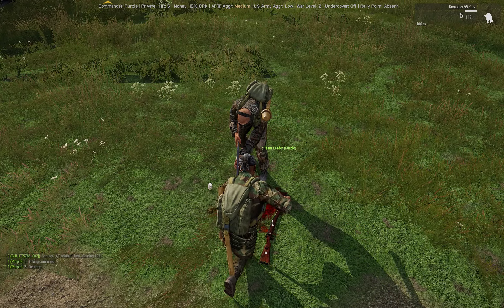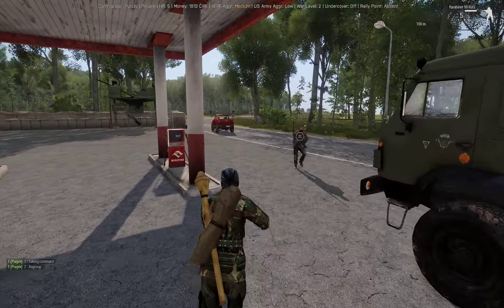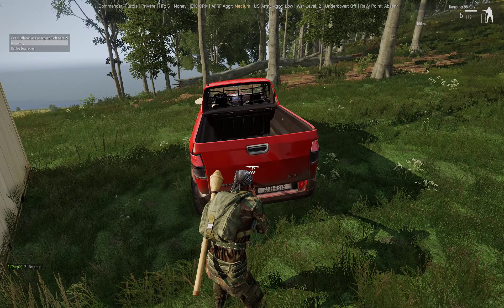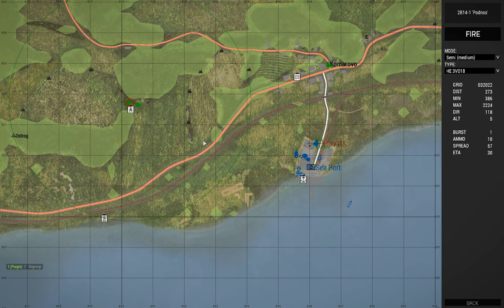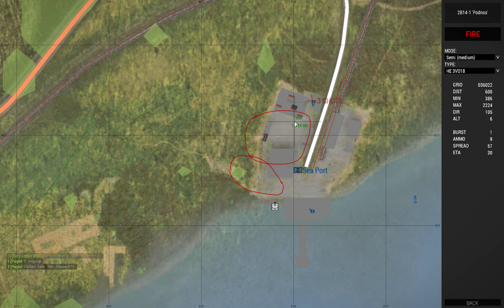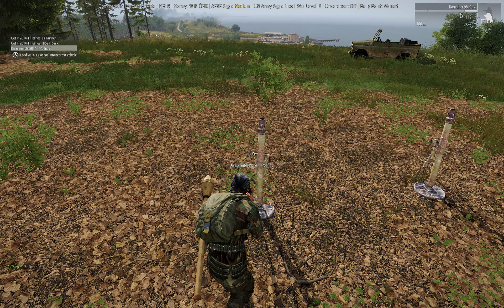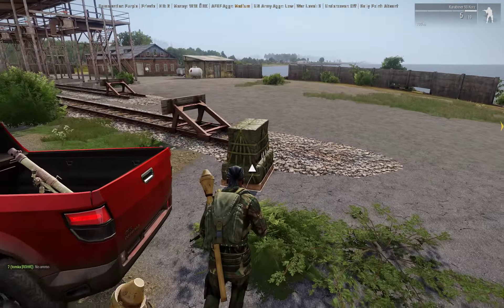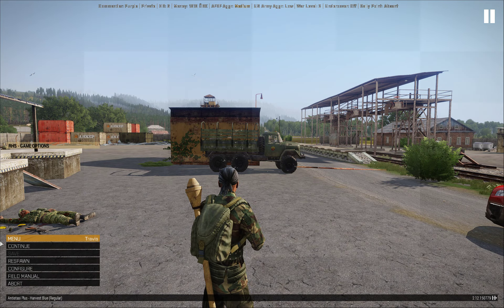Successful seapost assault - ArmA 3